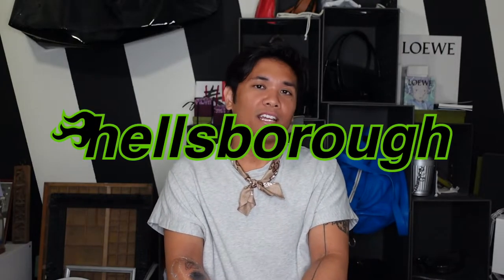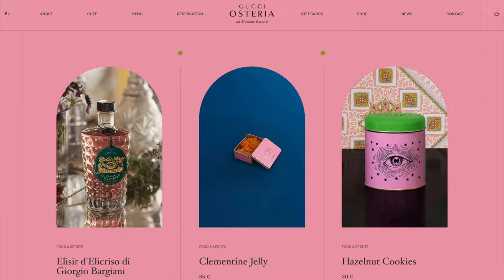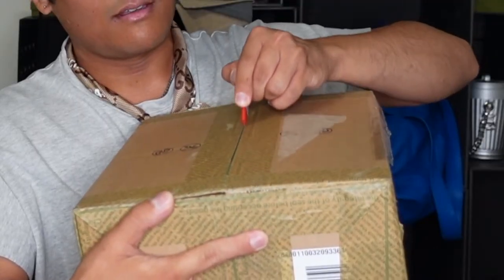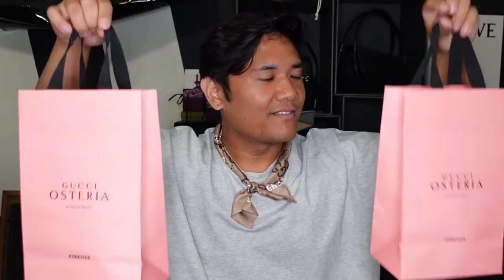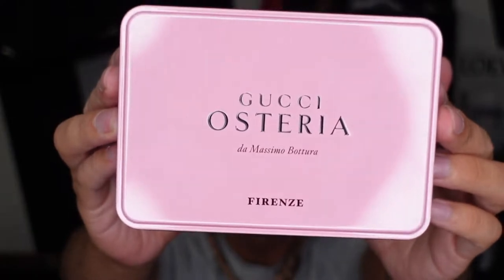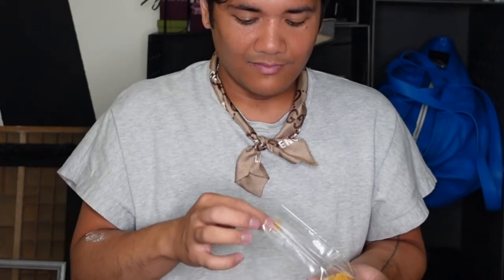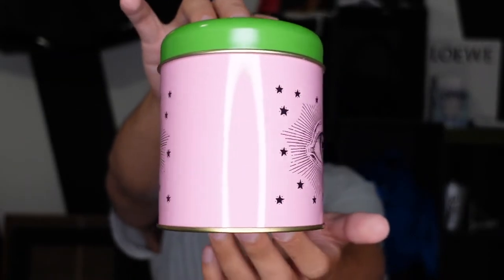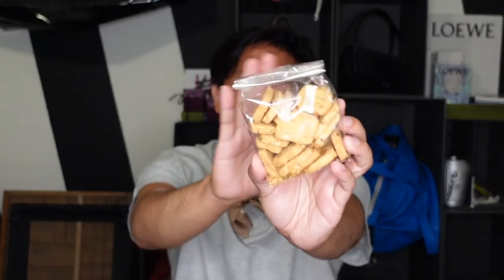Gucci Osteria UNBOXING // Opening + Trying Some Designer Luxury Treats in Some Luxury Metal Tins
Did I order things from Gucci Osteria just so I could get some really nice, luxury metal tins? No. Did it help? Maybe. lol Really, I wanted a cute lil treat and have always been so curious about what it's like to order from there. So let's unbox and try out our haul of treats from Gucci Osteria! We got gelatine alle clementine di Calabria (clementine juice of Calabria jelly) and biscotto alla nocciola (hazelnut biscuit). Sounds delicious!

00:00 Intro
01:14 Gucci Osteria Unboxing